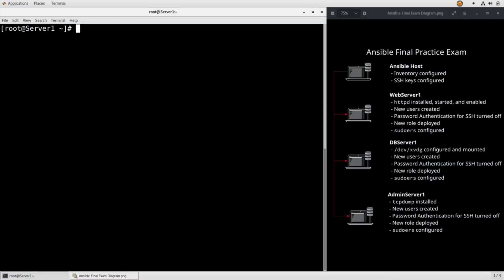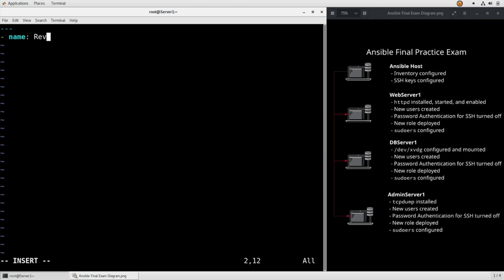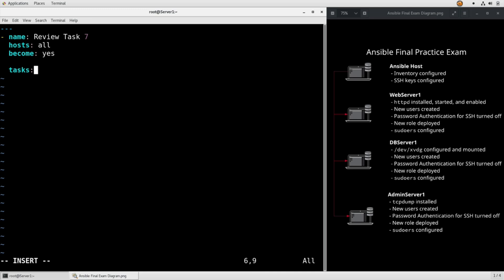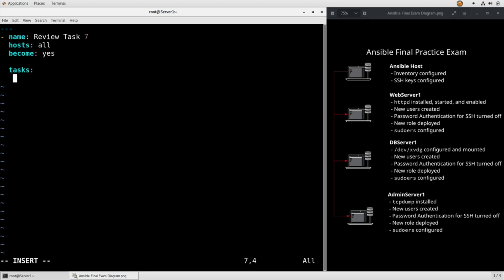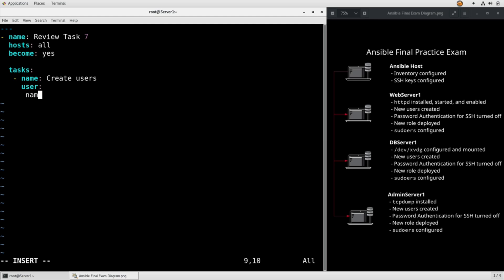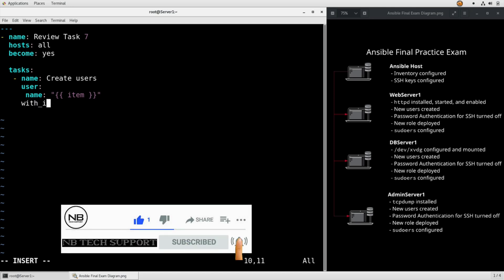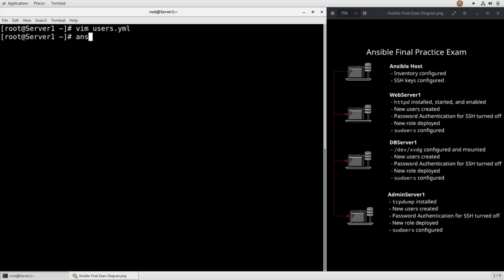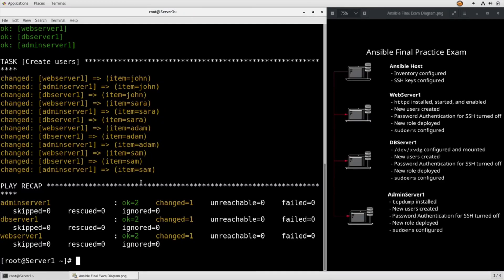RHCE 8 EX294 Exam Practice Questions || Q 7 Create Multiple Users on All Servers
Question 7 playbook to create multiple users on all servers

The Red Hat Certified Engineer EX 294, exam is one of the most highly-regarded exams in the Linux world. The skills learned while preparing for the exam will not only get you ready to pass the exam itself, but also give you a chance to perform real-world activities in a real production environment. Instead of a multiple-choice test, the exam takes place in a real environment. This makes the RHCE an extremely desirable certification. This hands-on lab will walk you through similar scenarios to those you may find on the exam and will provide insight to the preparations you need to make to pass the exam.
This practice exam should not necessarily be used as a study guide, but as a readiness indicator.